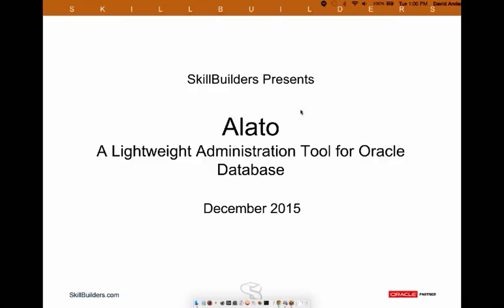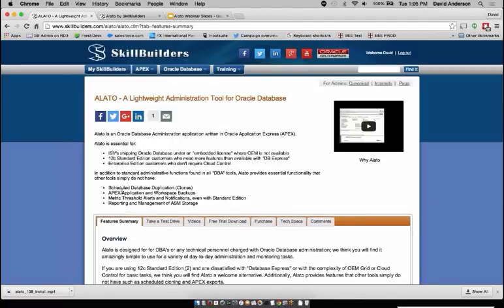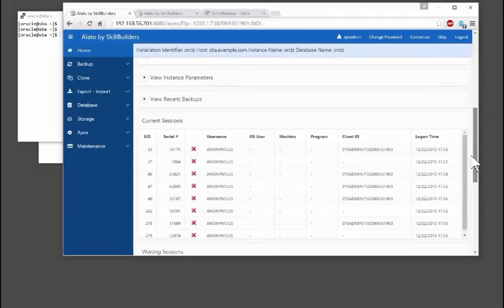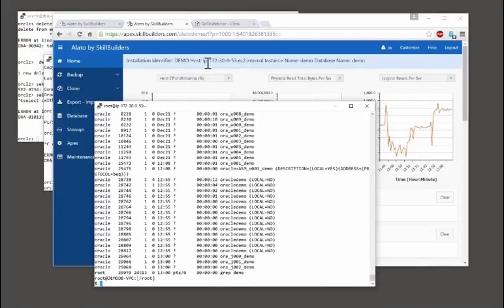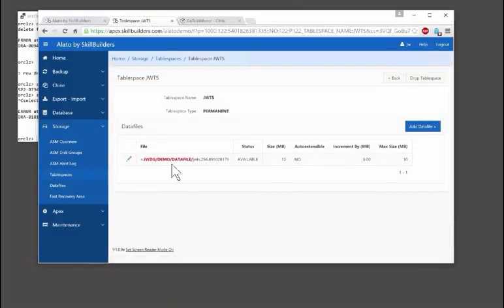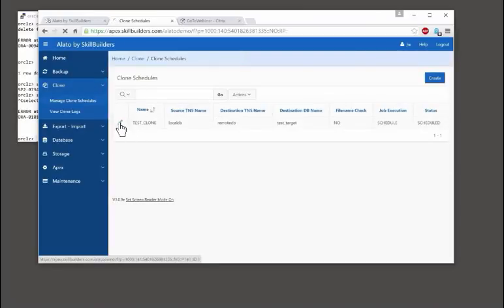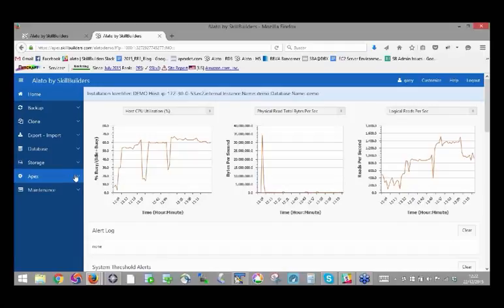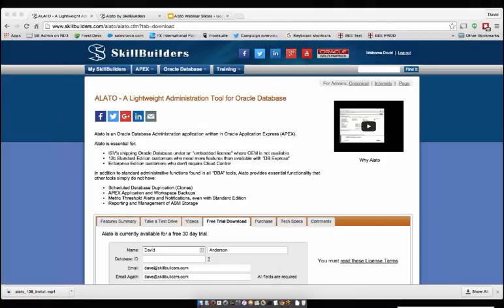What is ALATO? A Lightweight Administration Tool for Oracle Database